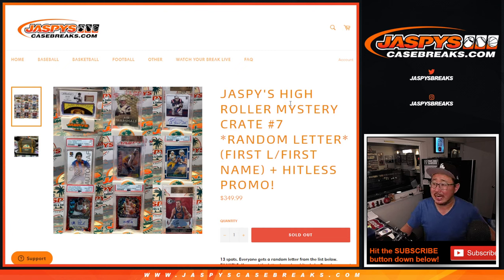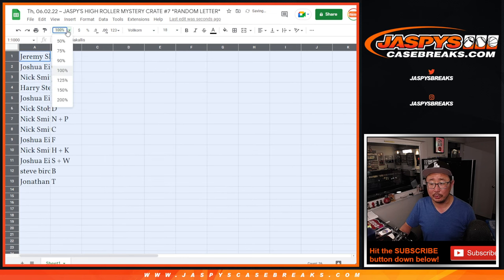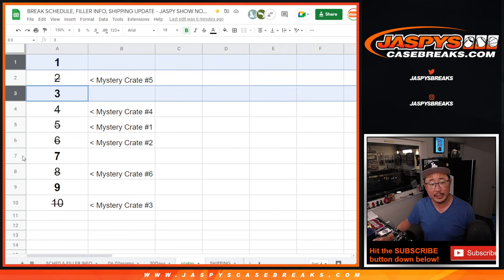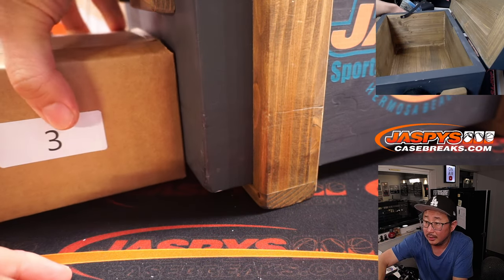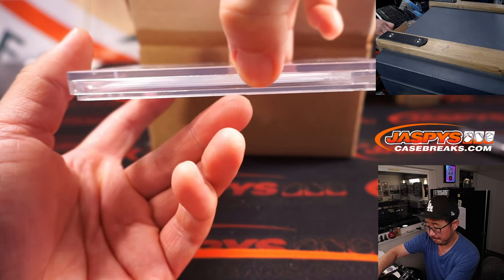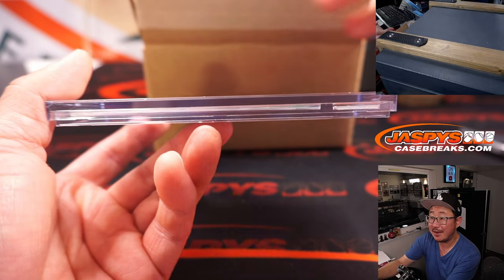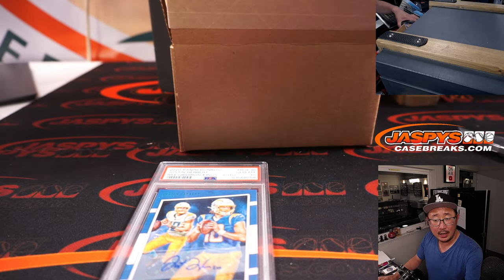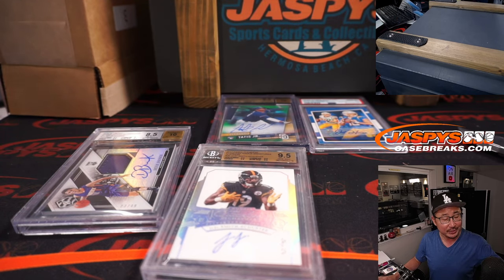Th, 06.02.22 ~ JASPY'S HIGH ROLLER MYSTERY CRATE #7 *RANDOM LETTER*